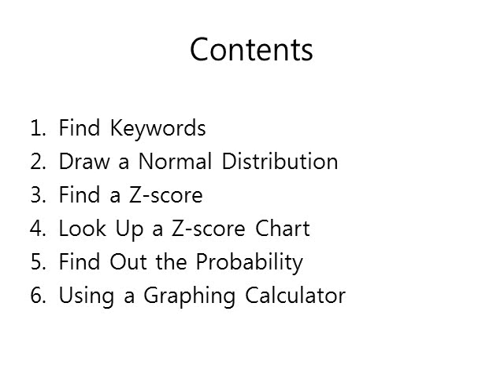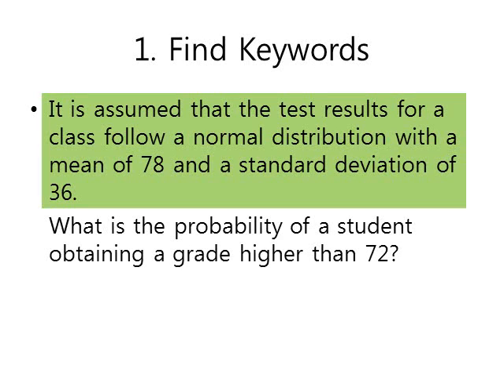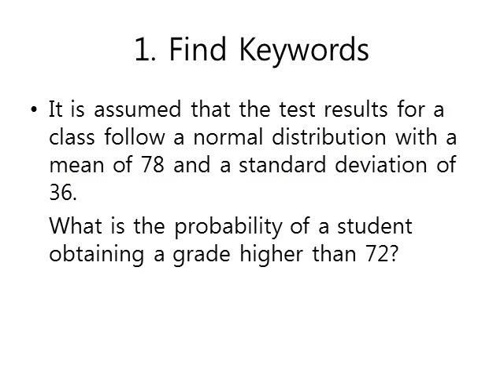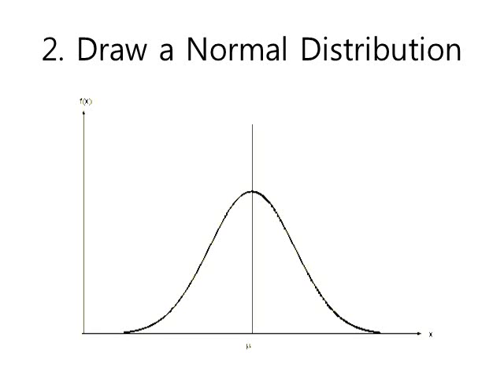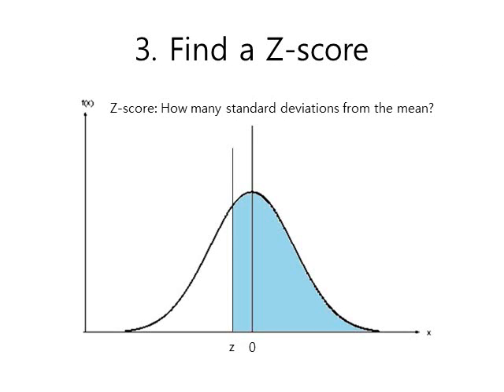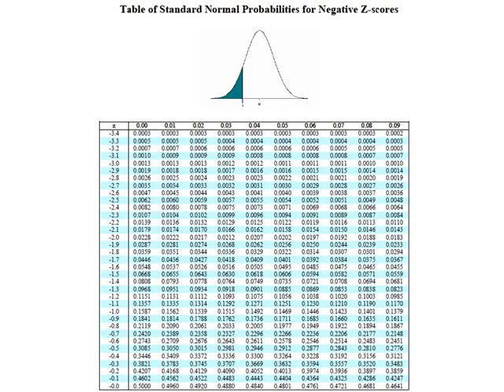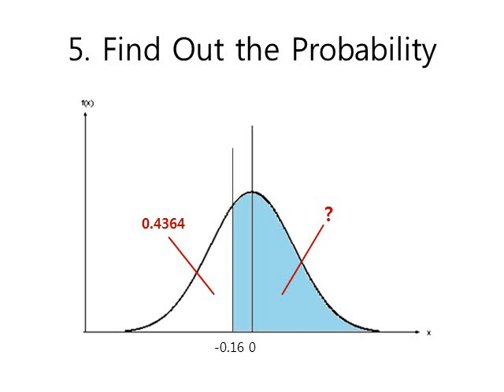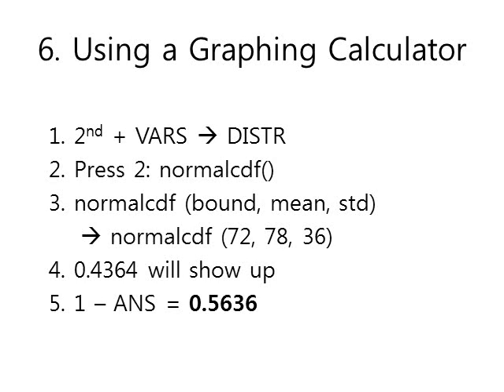Normal Distribution Word Problem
One Error: on the slide 16, the voice recordings of slide 11 is attached. Don't know why, tried several times but same error. Slide 16 is simple so that not difficult to understand without voice description.